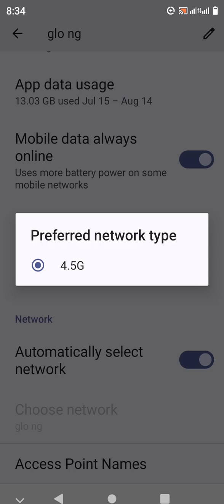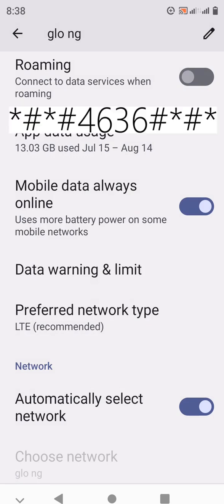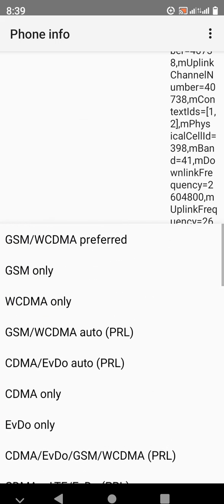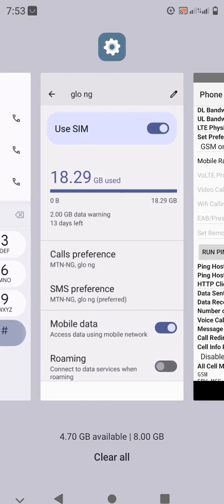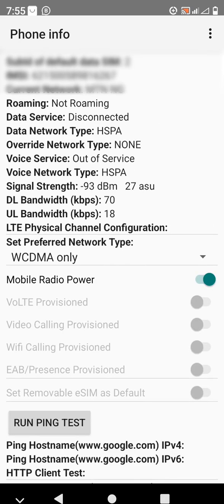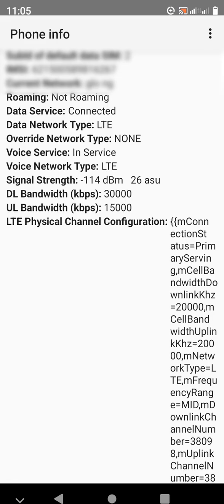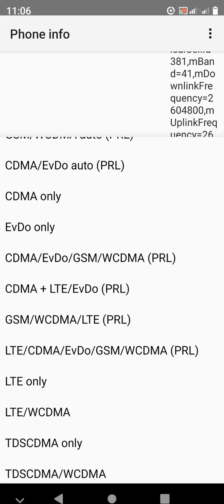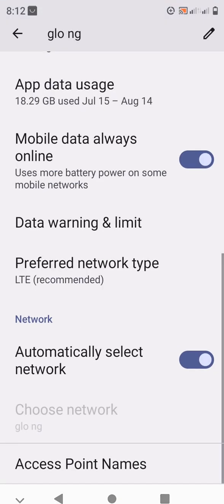How to force your Phone out from 4.5G to 3G, 4G, or 5G Network Types When 4.5G is Your Only Option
In this video, we’ll show you how to switch from 4.5G to 3G, 4G, or 5G network types when 4.5G is your only option.

Whether you're looking to improve your connectivity or simply want to switch to a different network type, this guide will walk you through the steps to manually change your network settings.

Learn how to ensure a stable and fast connection on your preferred network, and make the most out of your mobile experience.